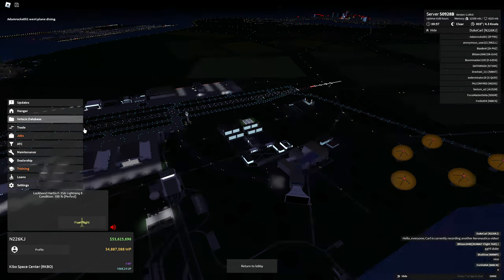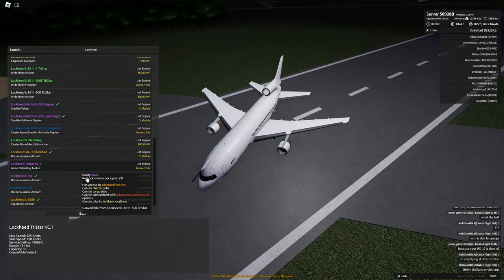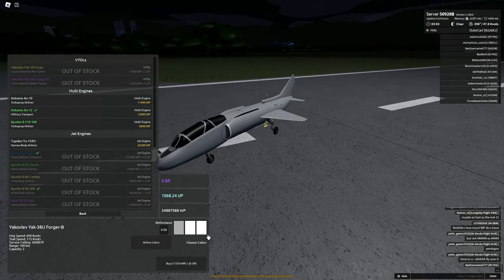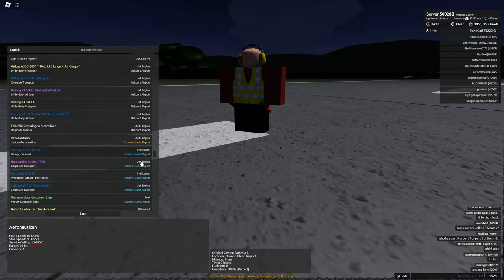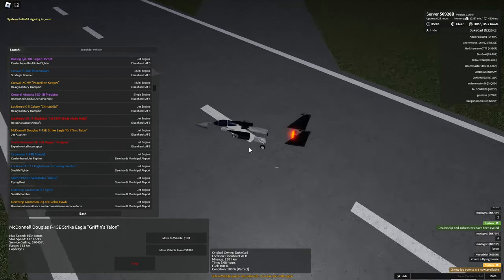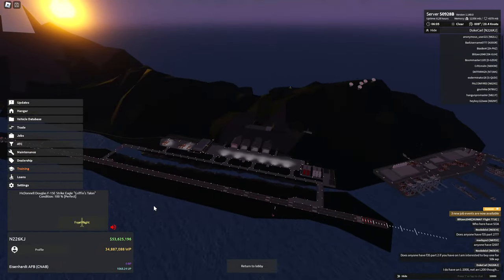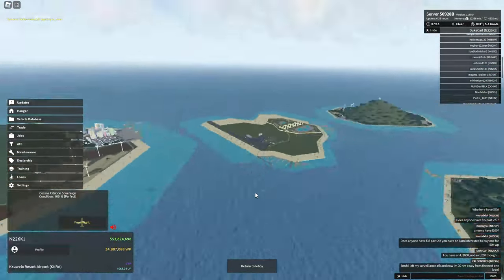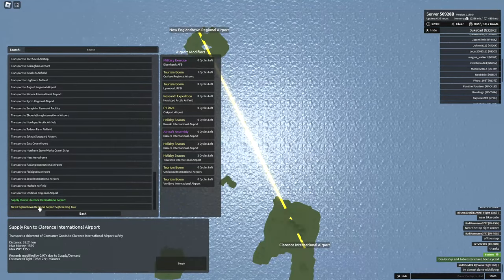Aeronautica (Roblox) - Update 1.149.0 Overview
Some of the new features included in the latest update, includes my voice.
Aeronautica is a revival of the original Wingz World V by Nahr Nahrstein. Recorded in the game's version 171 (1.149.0).
Any players online on player list, if you are a concurrent player at the time of this recording, please leave a comment for your channel name to be featured!
Timestamps:
00:00 - Loading screen
00:33 - Version 1.149.0 update notes (pause to read)
01:01 - Introduction (in Japanese)
01:16 - Introduction
02:12 - Lockheed TriStar KC.1
04:22 - Boeing 737 MAX 8
07:37 - Yakovlev Yak-38U "Forger-B"
09:49 - Columban MC-15 "Cri-Cri"
12:44 - Lockheed Martin F-22A Raptor (advanced customization)
15:40 - McDonnell Douglas F-15E Strike Eagle (advanced customization)
18:44 - Noobdxlol seeking F-35A Part 2
19:19 - Lockheed SR-71 Blackbird (D-21 , advanced customization)
20:33 - Where's "Lofn Radar Station"?
21:33 - Umibutsu International (pseudo-Tokyo Tower and Skytree remodel)
22:33 - Harden and Kauwela airports (wind turbine remodel)
25:20 - "Supply Run" Jobs for Single Engine aircraft
26:56 - Kibo Space Center fuel tanks
27:57 - Back to Öskuflói International (static aircraft positioning fix)
29:29 - Bombardier Global 7500 (model update)
31:01 - Spawning at Aktanes Regional airport (new loading screen and left-hand interface)
31:26 - Refreshed map features, airport, chart icons, storm visualization
33:00 - Engine start
33:43 - Taxi to 27
36:26 - "See you on the next 'Aeronautica' video!" and Icelandic closing
36:46 - Take-off at 27